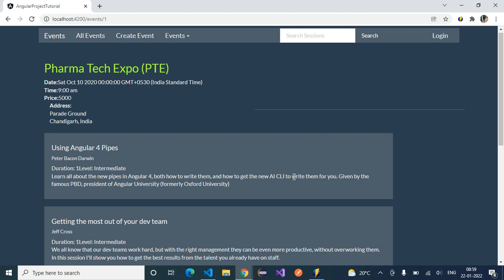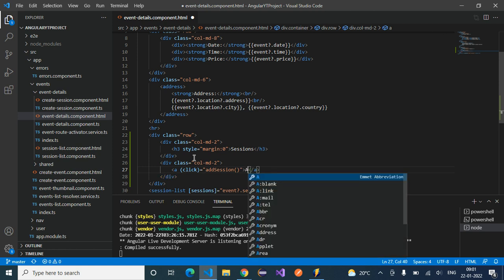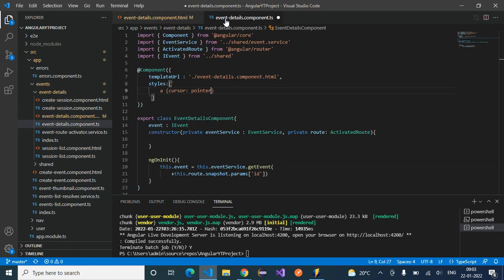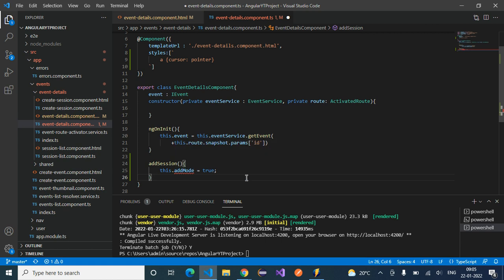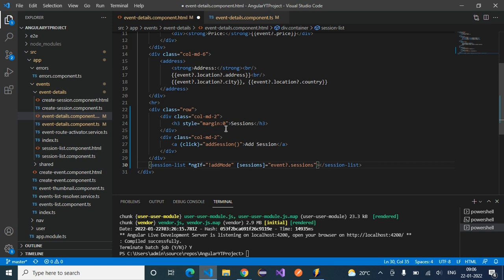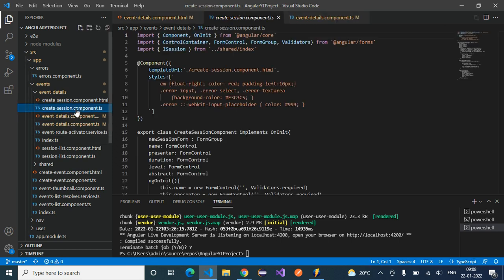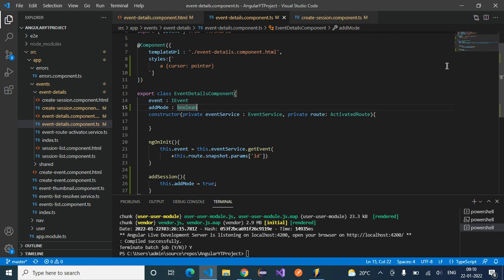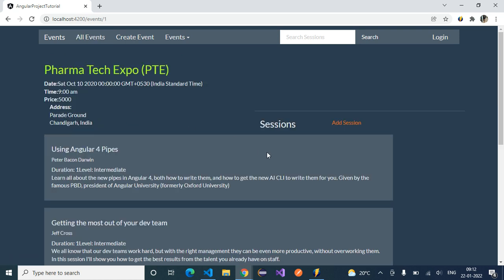100. Angular Project Tutorial - Toggle Link Mechanism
100. Angular Project Tutorial - Toggle Link Mechanism explained in detail with example